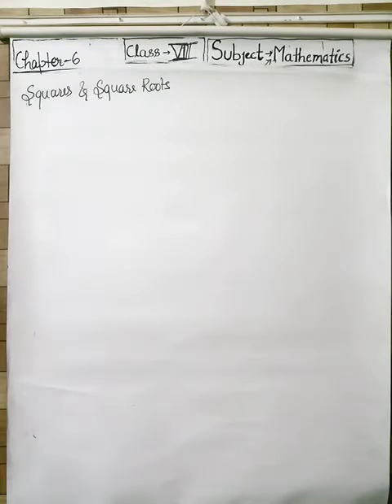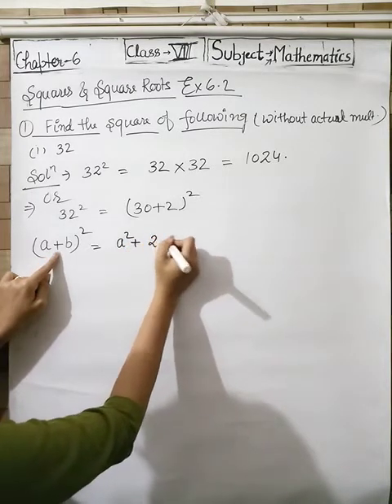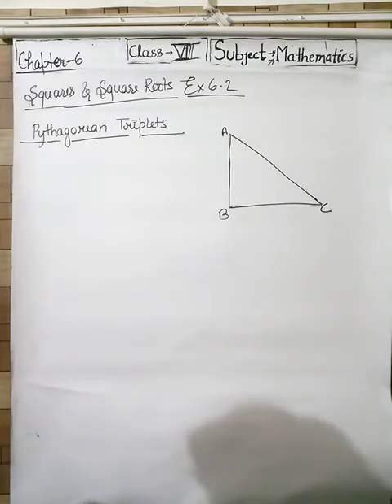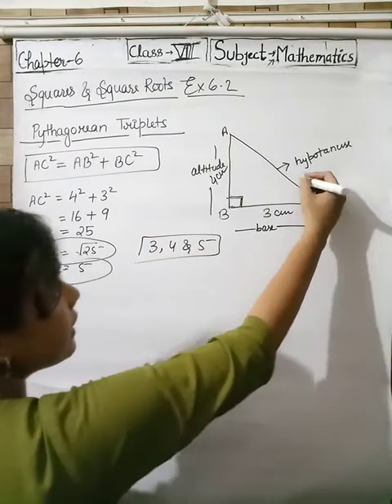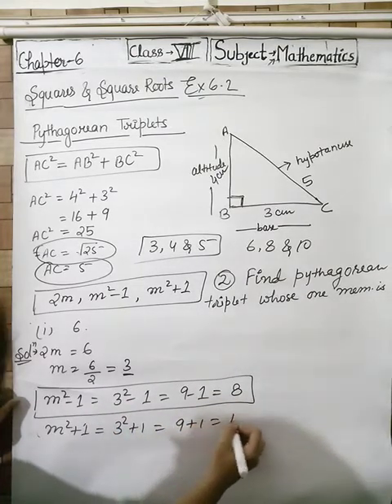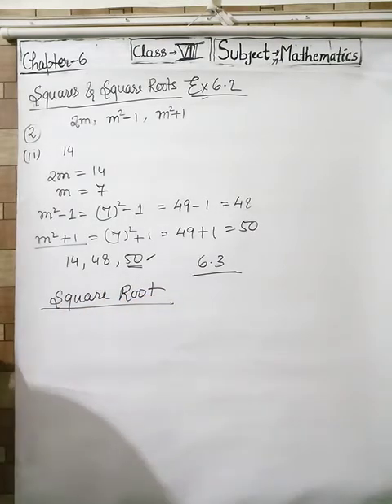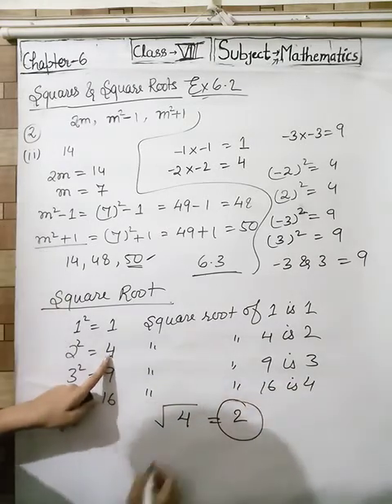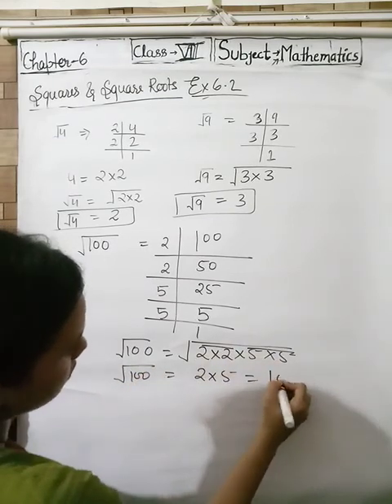Class VIII MATHEMATICS (17/08/2021) FINDING SQUARES EXERCISE 6.2